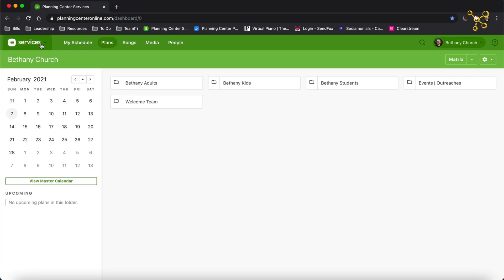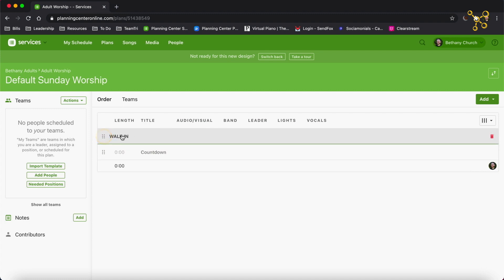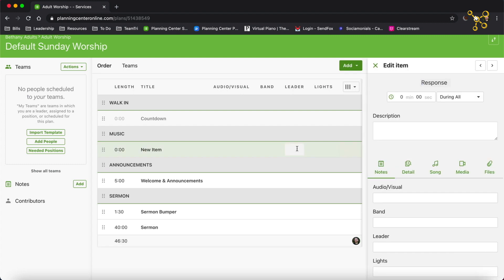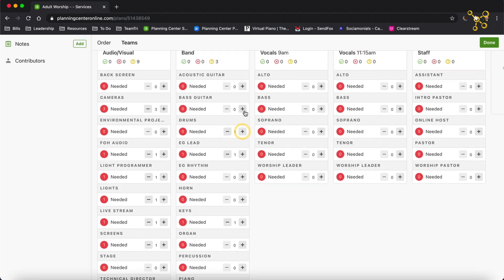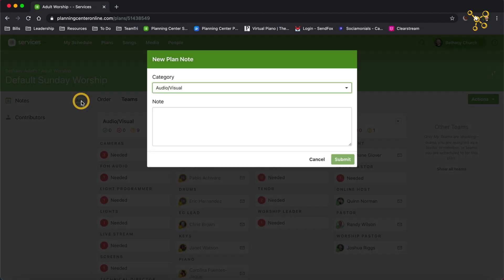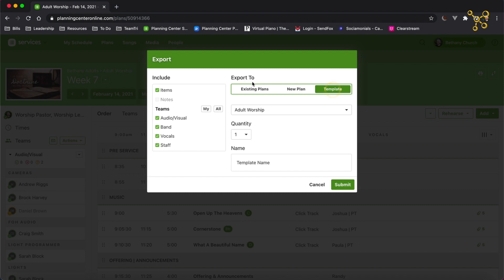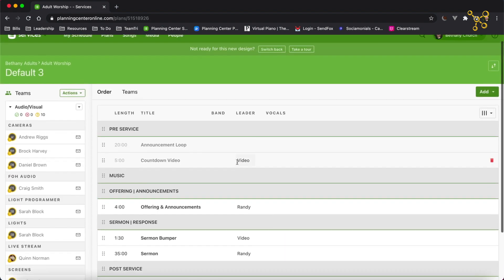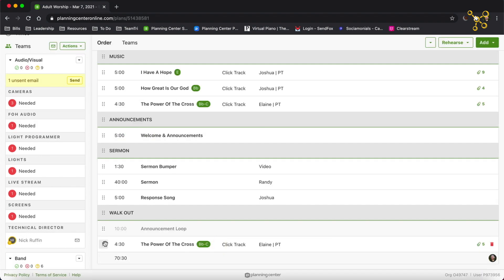How To Create and Use Planning Center Templates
Using Planning Center Templates will save you SO MUCH TIME in planning your services.

This video will show you how to create a template from scratch AND the fastest way to create a template (that I almost forgot!).

Free Digital Release Form Example